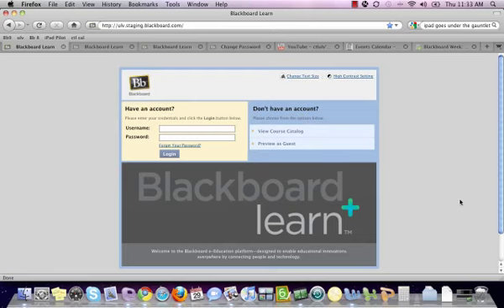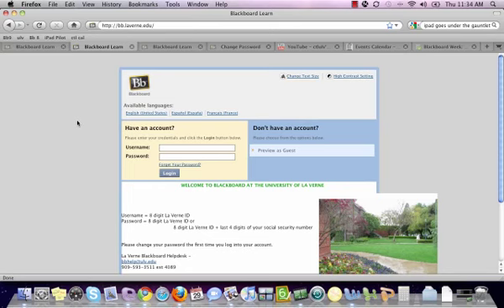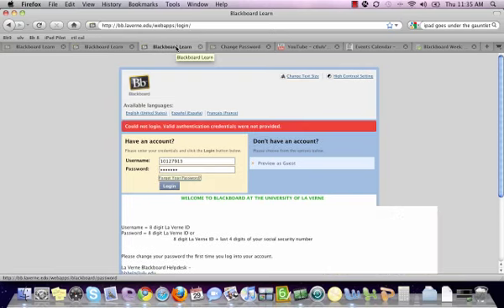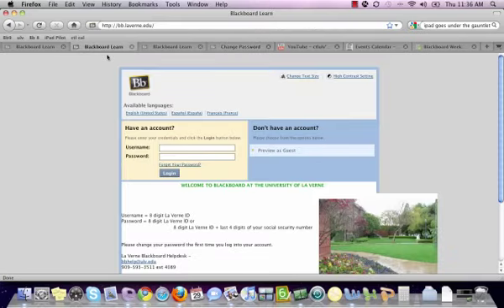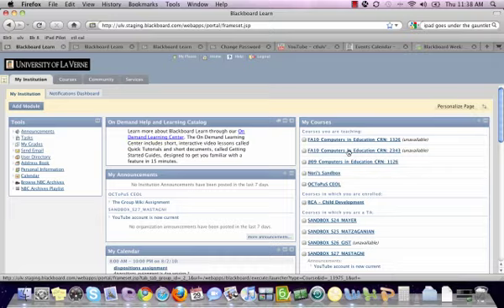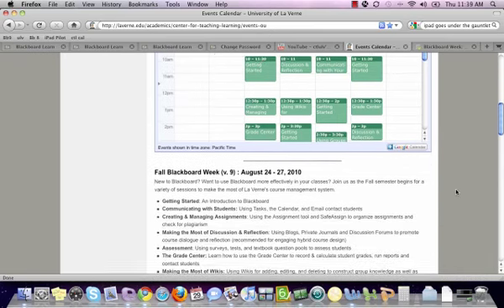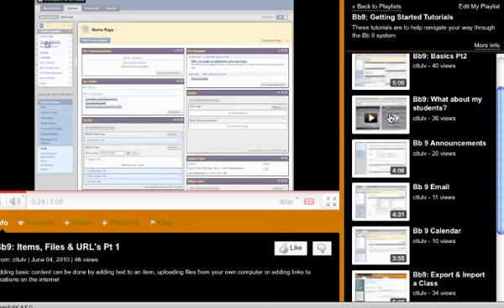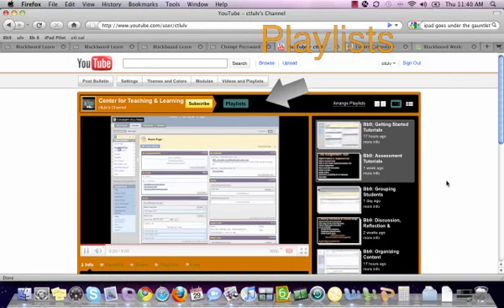August Bb Update